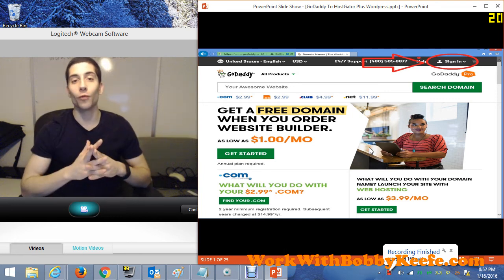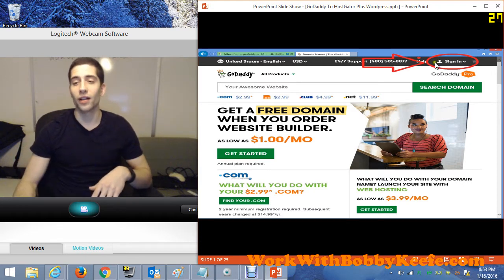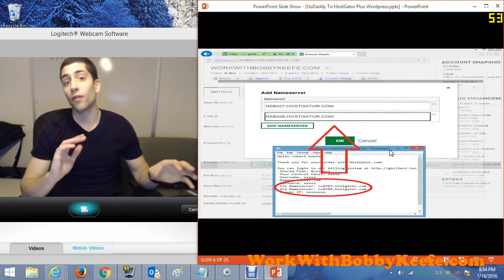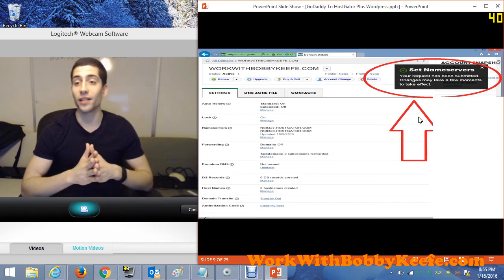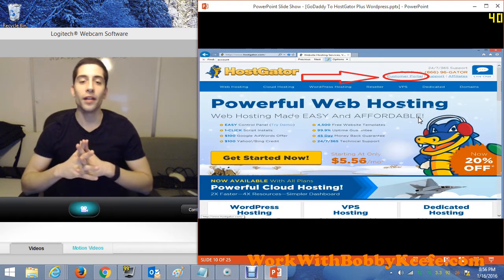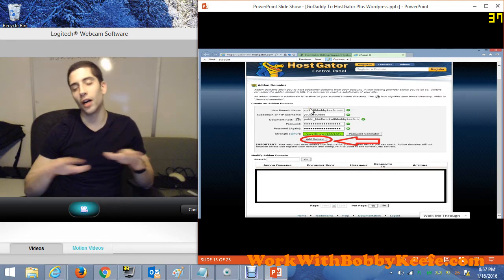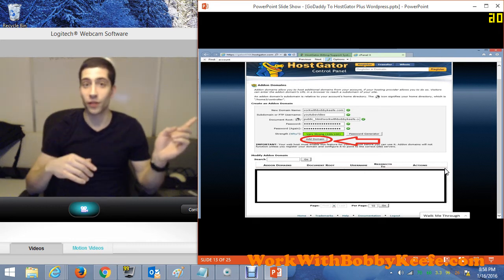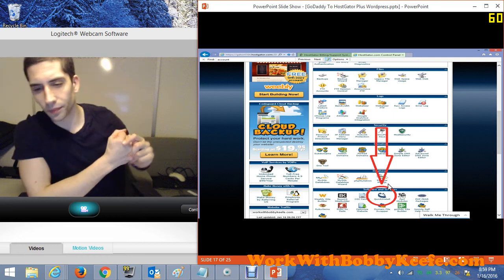How to host your GoDaddy.COM domain on Hostgator 2016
How to add your awesome website domain name purchased from GoDaddy onto HostGator hosting